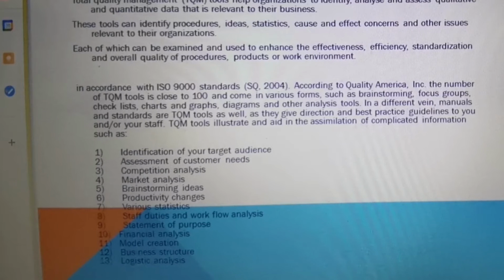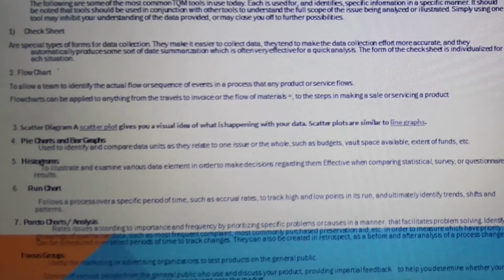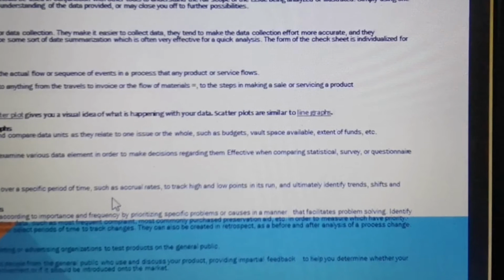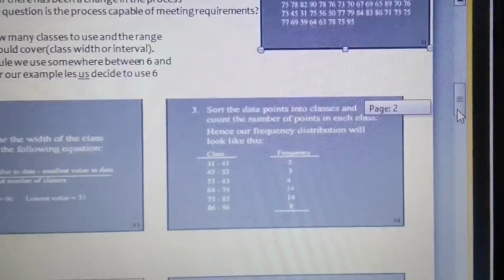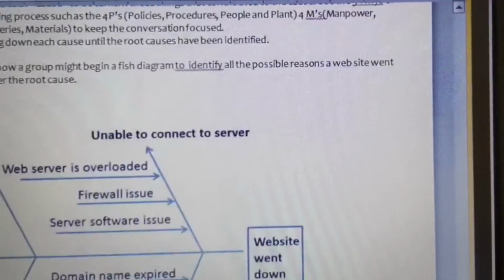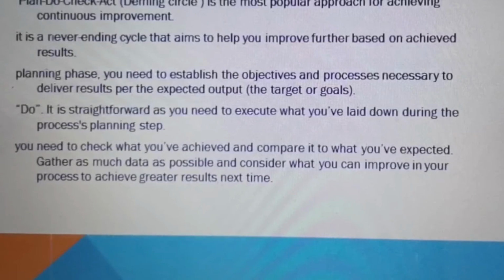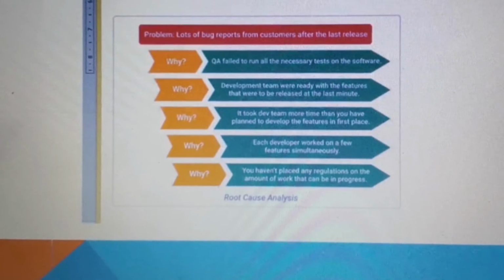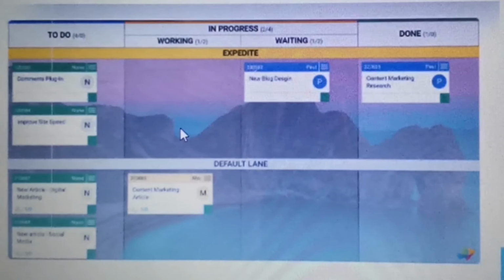TQM Tools and Quality Approaches